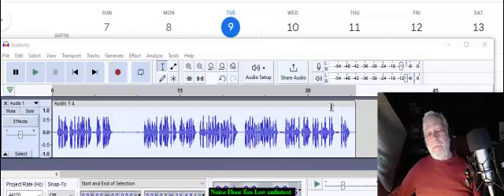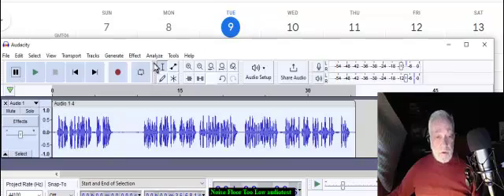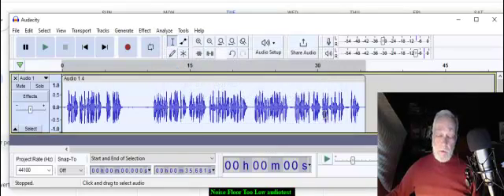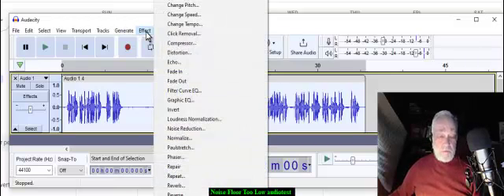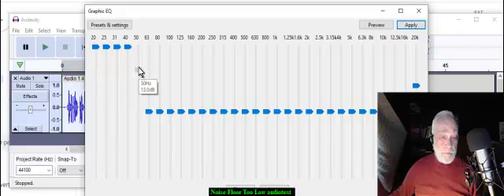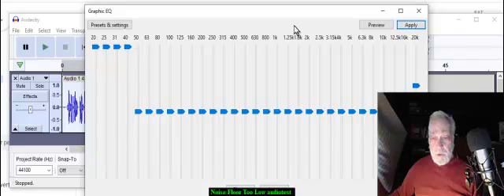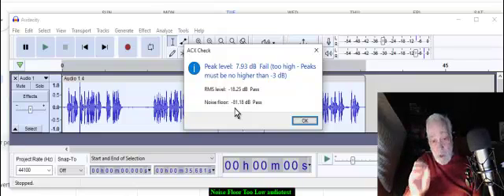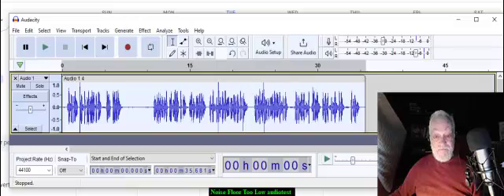Noise Floor Too Low !!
If you get this warning when producing your recordings, here is how to fix it.  Raise that noise floor by adding stuff using the Graphic Equilizer in Audacity.

You're welcome!

Several pieces of noise were gently molested in making this video. Making audiobooks is not a pretty process or for the faint of heart so just suck it up and keep on going.